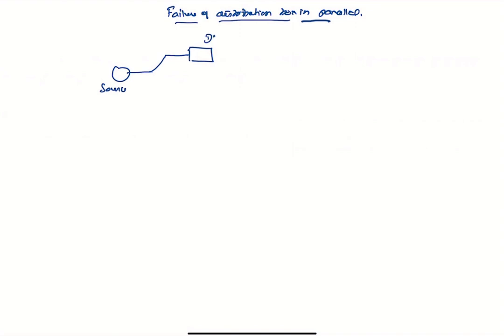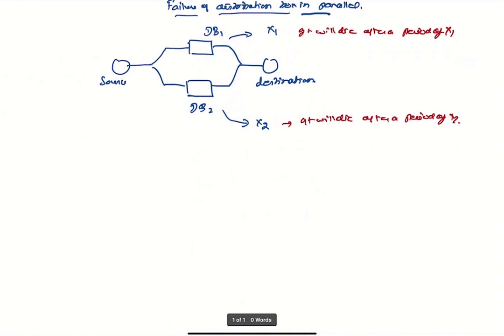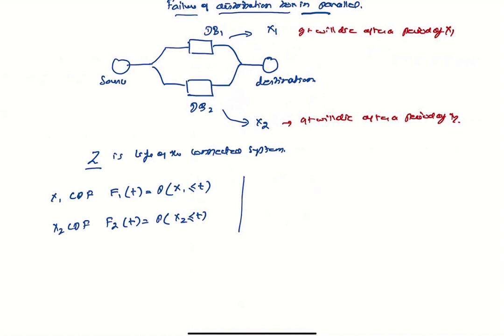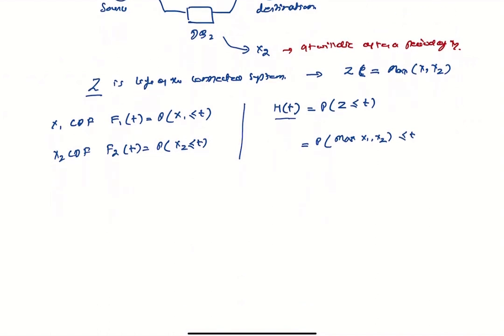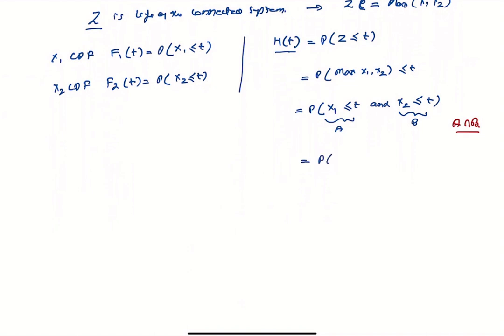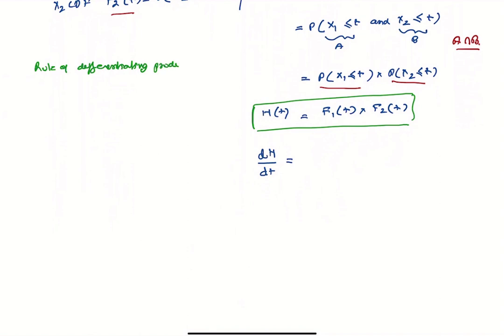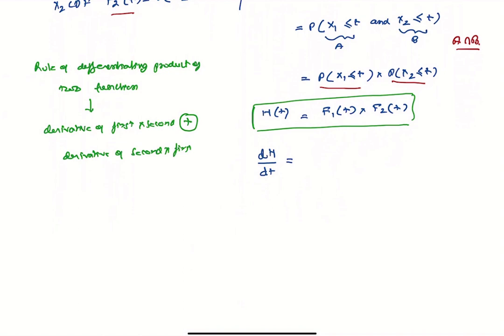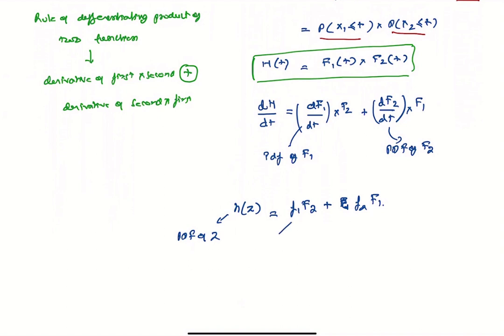67 Failure of distribution box in parallel Continious variable